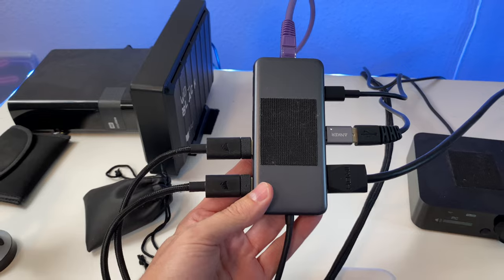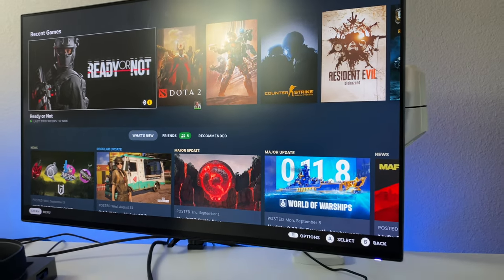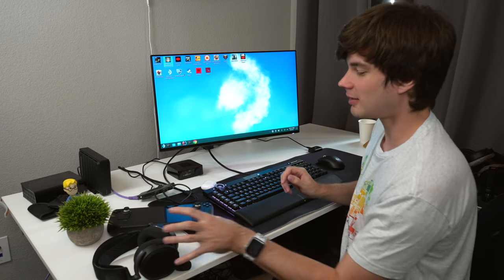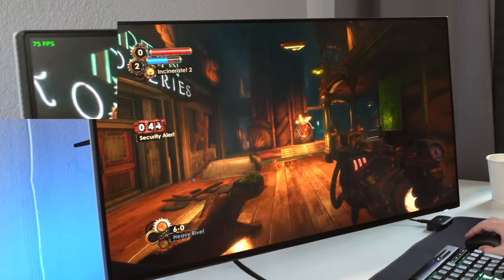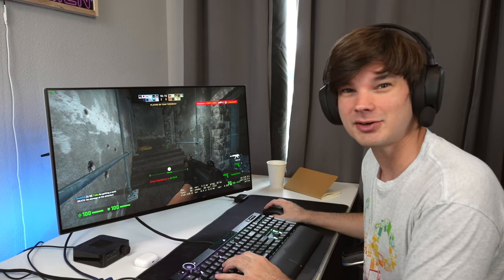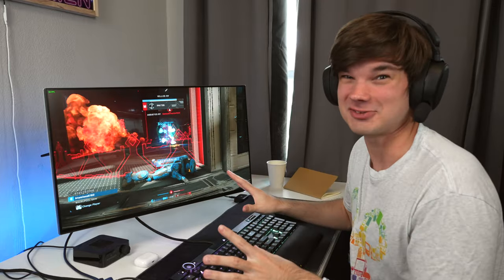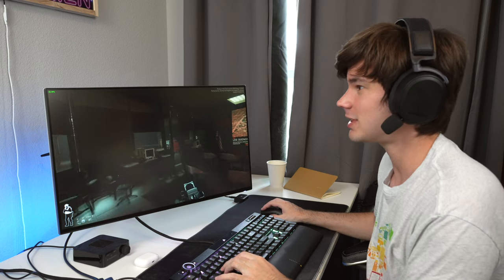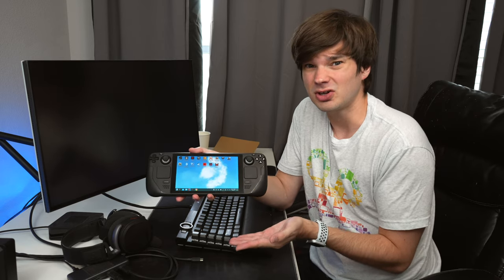Can The Steam Deck be a Desktop Gaming PC? | SteamOS Edition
Hey y'all. Today I transform the Steam Deck into a regular desktop PC connected to a gaming monitor for some desktop like gaming. Hope y'all enjoy!